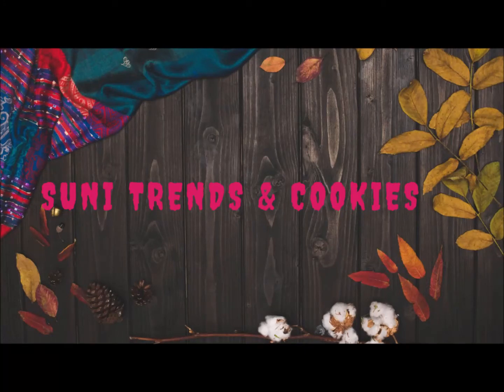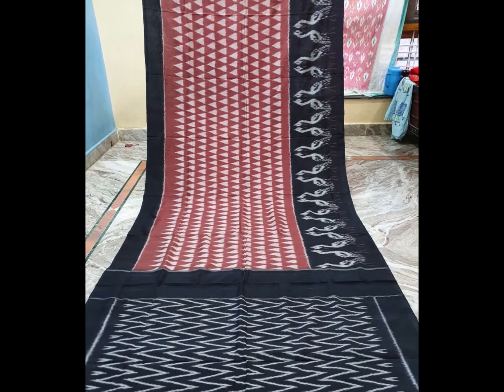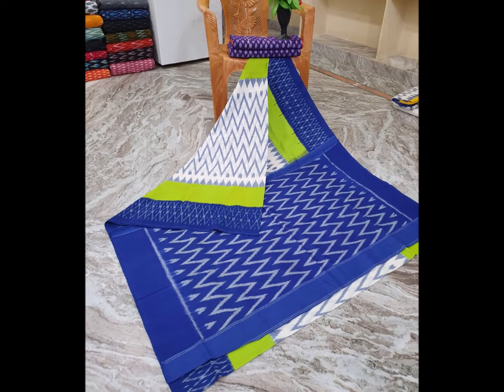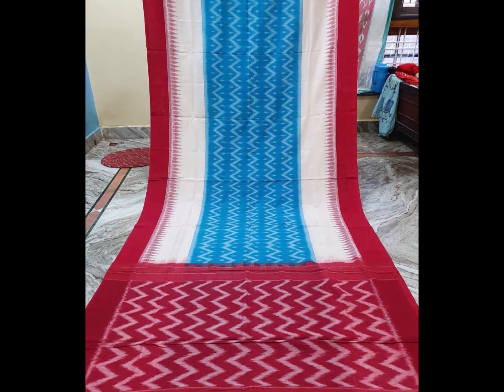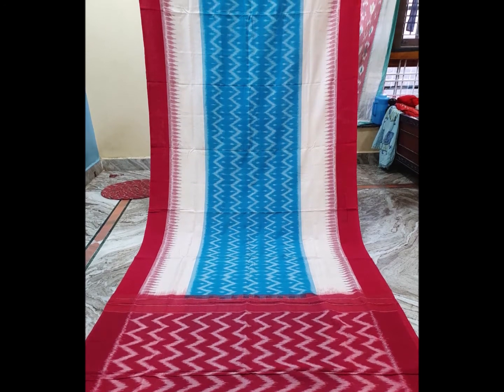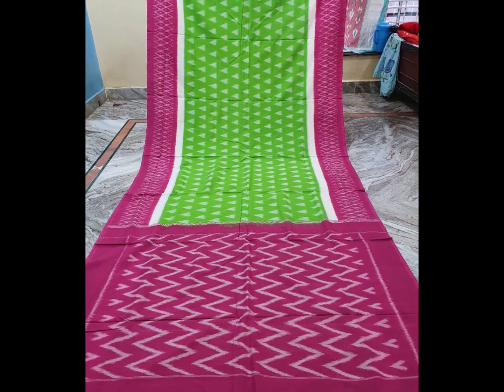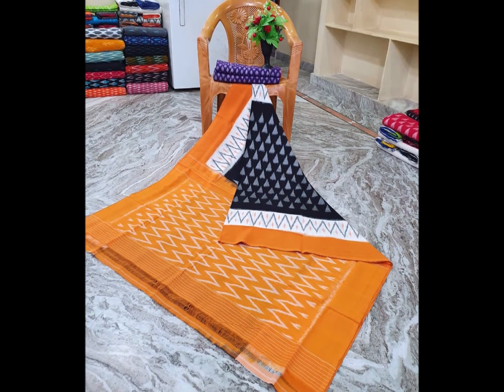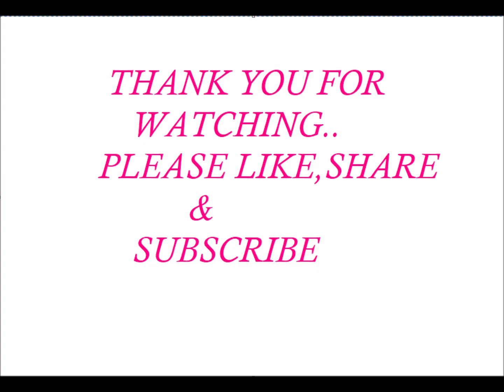Ikkat Cotton Sarees,Pochampally sarees,Silk Sarees,Pattu Sarees,Party wear Sarees,Daily wear sarees.